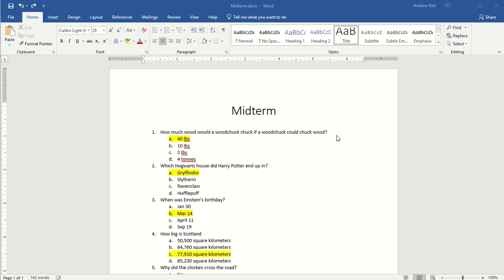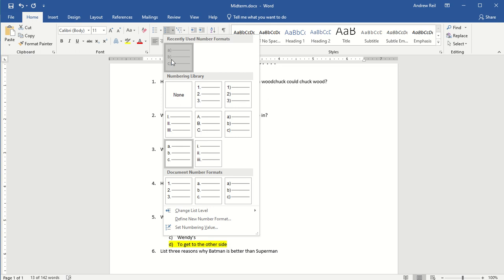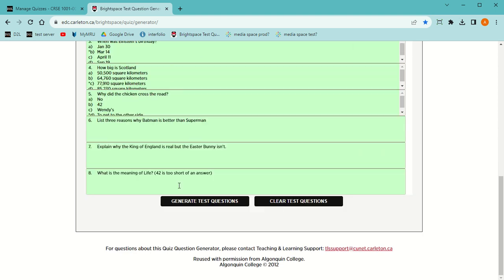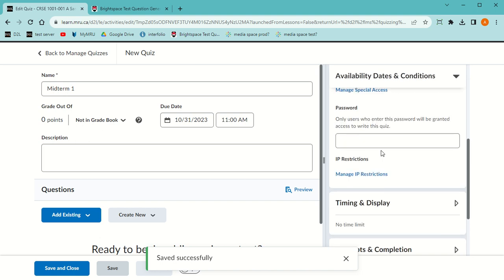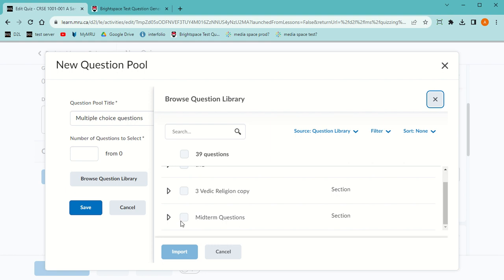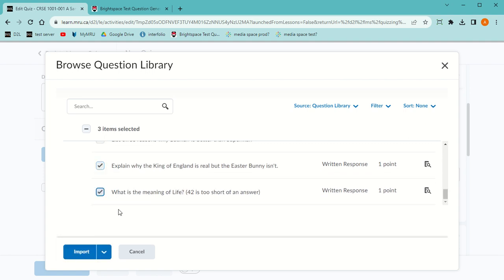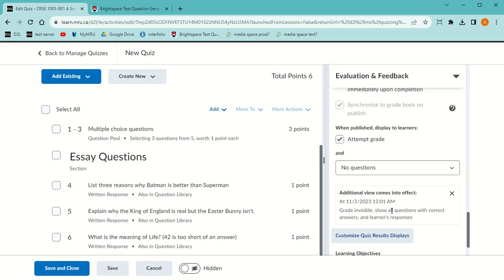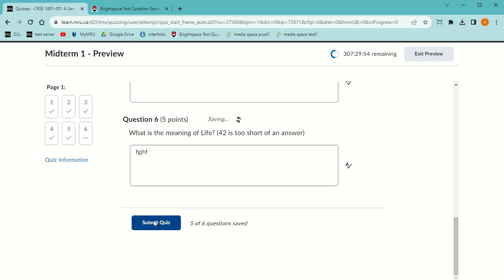Use a Test Generator to Import Questions Into D2L Quiz Pool